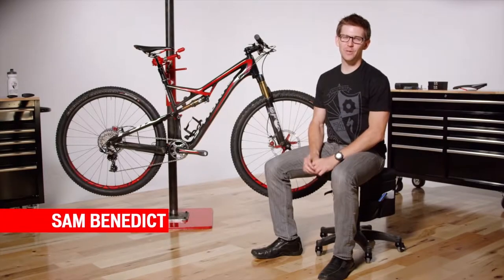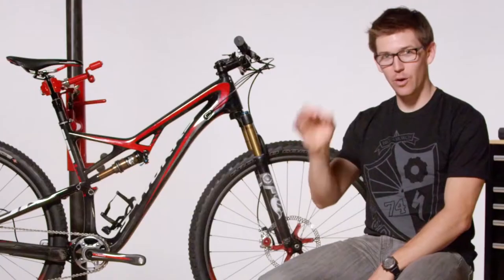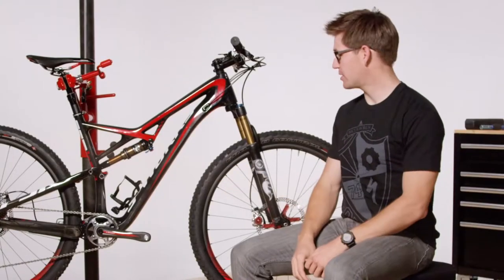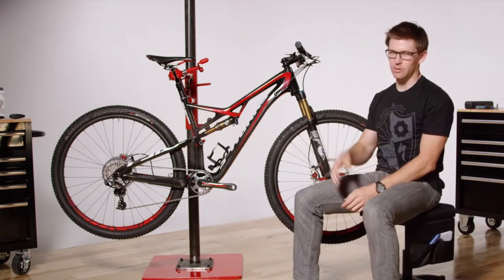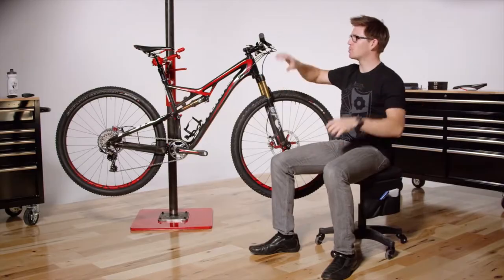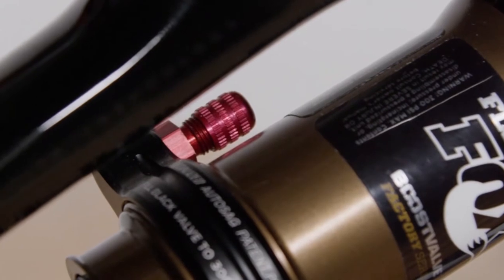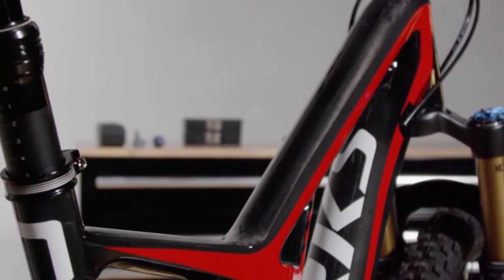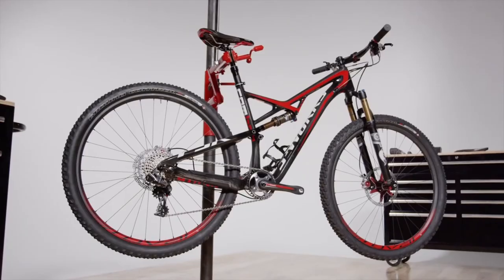All About the Specialized Camber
bikeNOW is a Specialized retail store in Melbourne Australia.

We have access to such great training and entertainment videos that we know are hard to find. We love to share courtesy of Specialized Global. Please enjoy.

- CAMBER. Everything you need. Nothing you don't.

The Camber is the perfect bike for everything from weekend trail rides to all-day epic excursions. We developed the Camber to give trail riders everything they need, and nothing they don't. What exactly does that mean? The answer is the perfect blend of performance, capability, and value. The 29-inch, 110mm-travel Camber delivers a lightweight frame (both alloy and FACT carbon), Roval wheelsets, a trail-specific build a geo for confident riding at speed, and ultimately the ideal balance of efficiency and plush suspension performance for every rider.

SBCU stands for Specialized Bicycle Components University and is the educational arm of Specialized Bicycles. Helping riders and retailers learn more about their sport.

Video details:
Filmed at Specialized Headquarters in Morgan Hill, California.
T-Shirt is available to Specialized retailers who attend a SBCU course in Morgan Hill, California -

 bikeNOW Store
- 240 Kingsway South Melbourne, Victoria. Australia. 3205